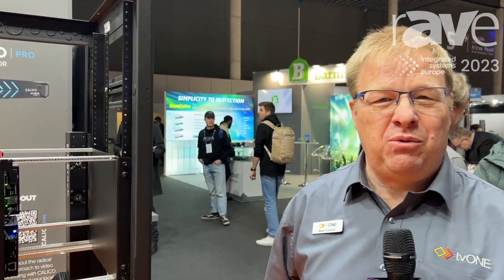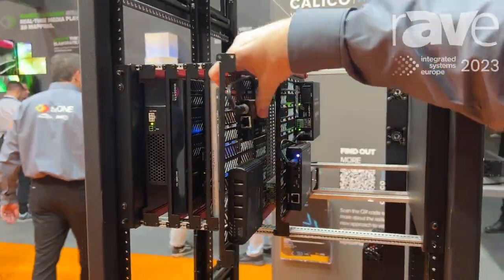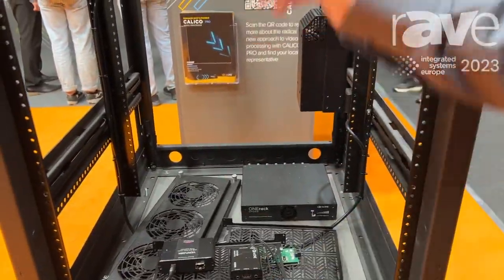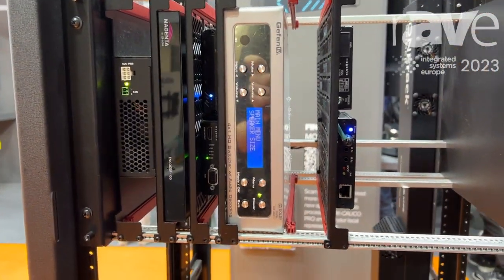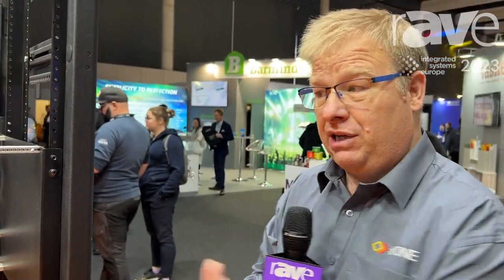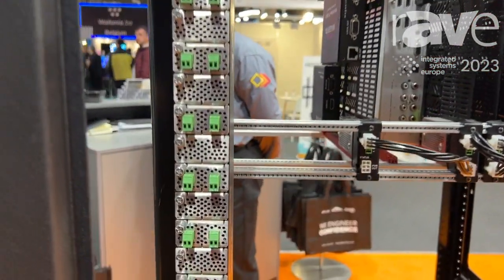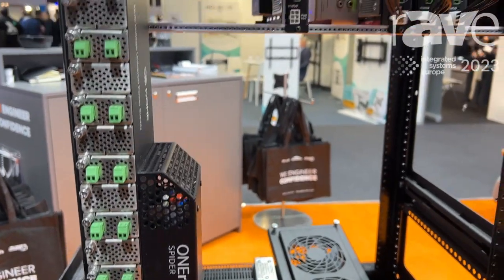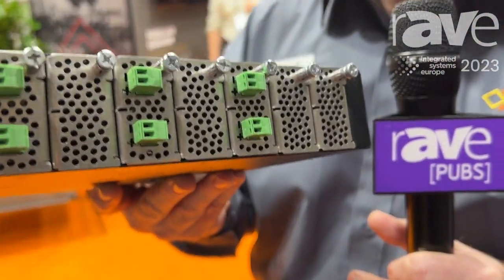ISE 2023: tvONE Presents ONErack Universal Modular Rack Mount System